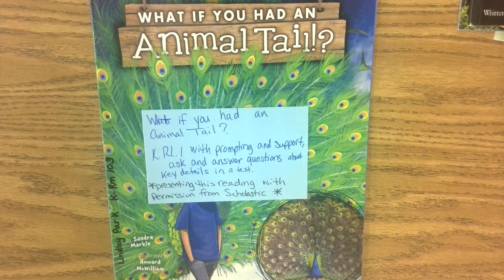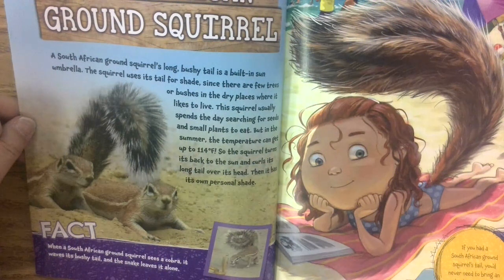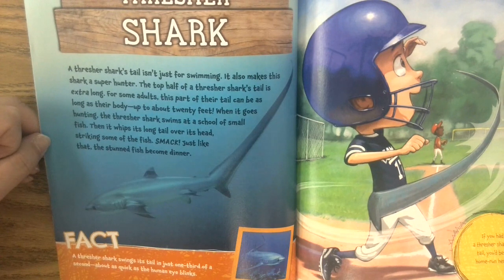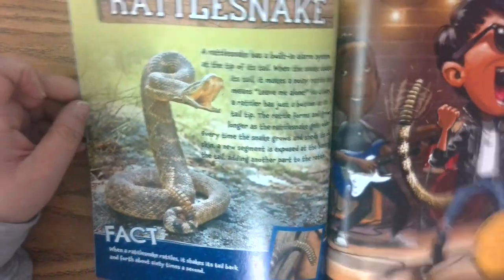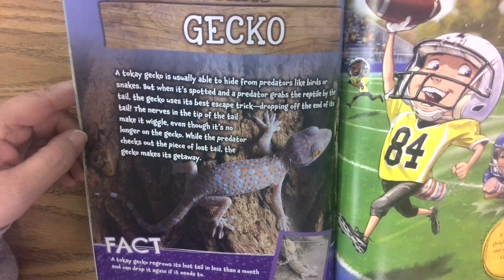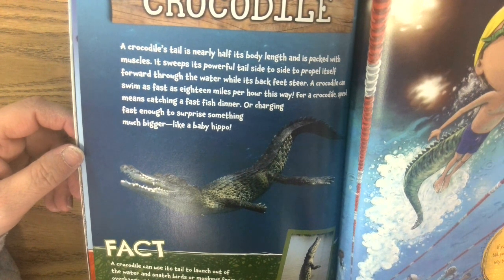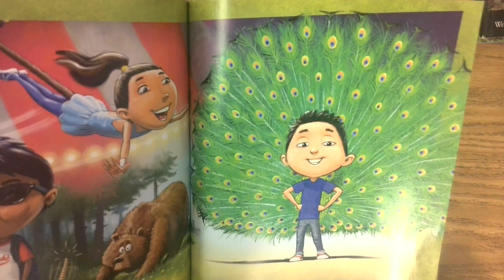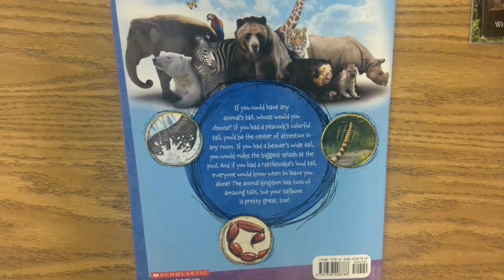Read Aloud of What If You Had an Animal Tail